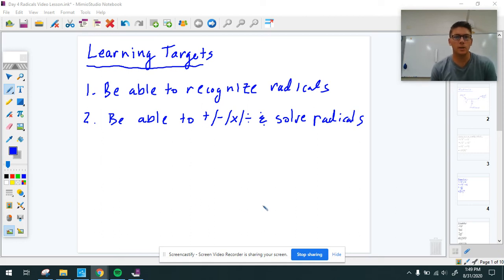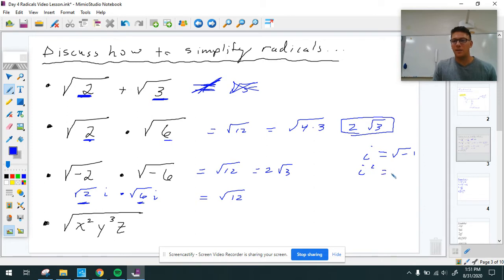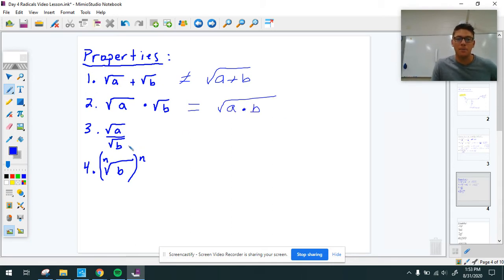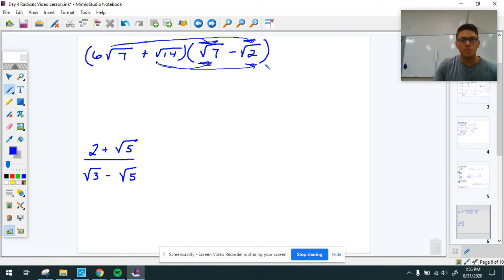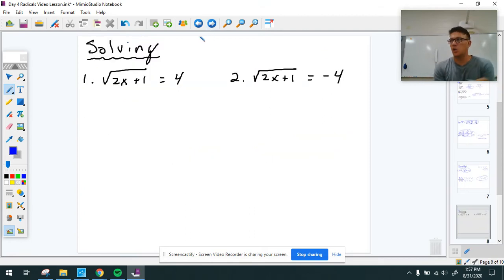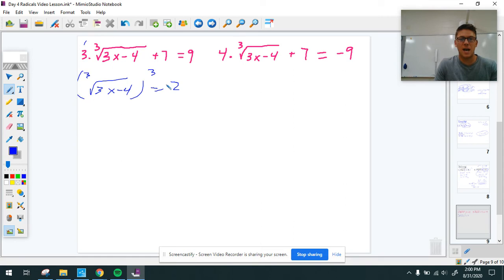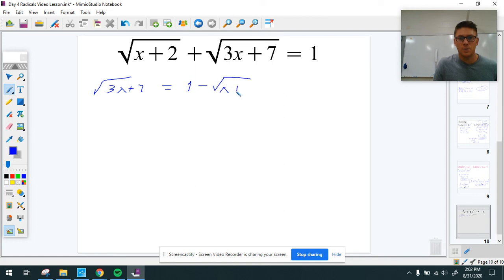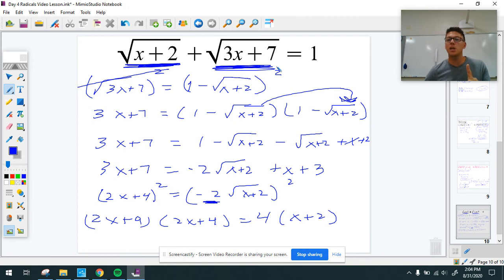Honors Calculus - Unit 1 - Radicals